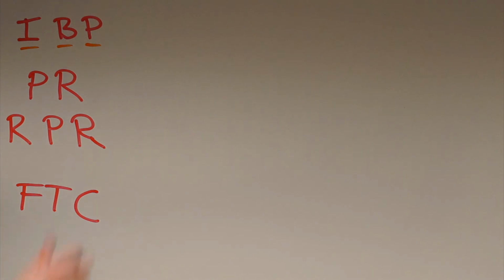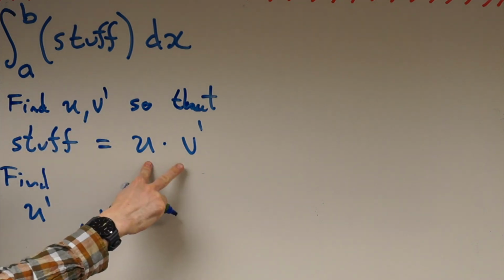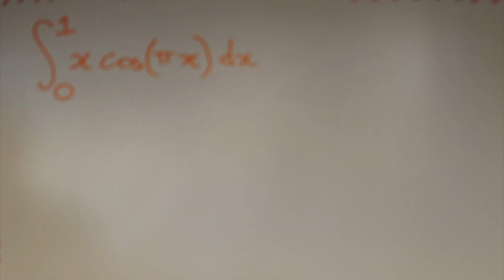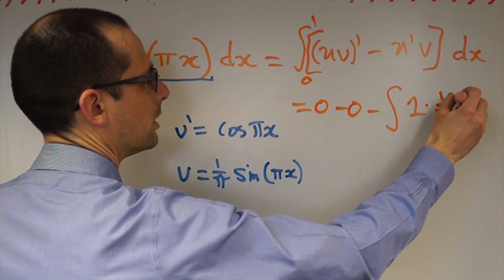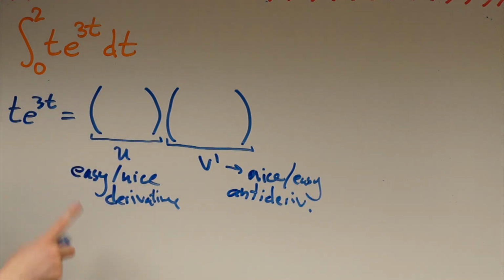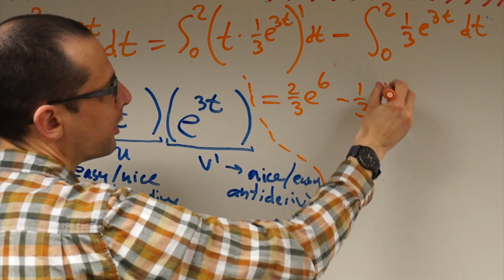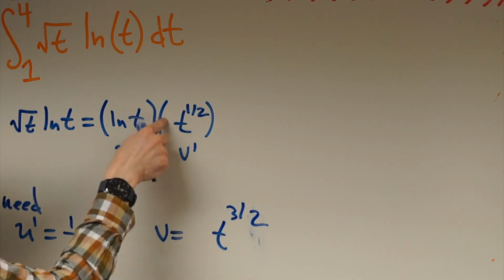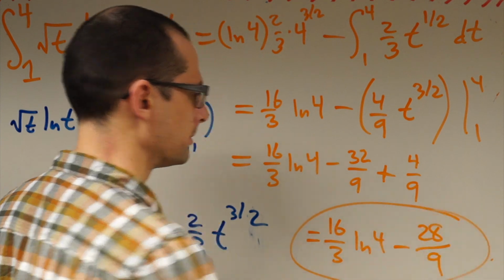IBP with a cover of a 2002 pop hit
Integration by parts: background, how it works, three examples, and a preview of fancy versions. The musical interlude is a reworked pop hit from 2002. There is an arithmetic mistake in the first example (the denominator should be pi squared not pi). Let me know in comments if you see other mistakes!